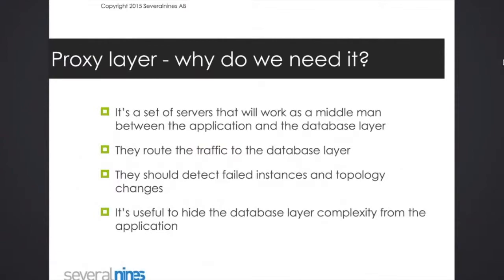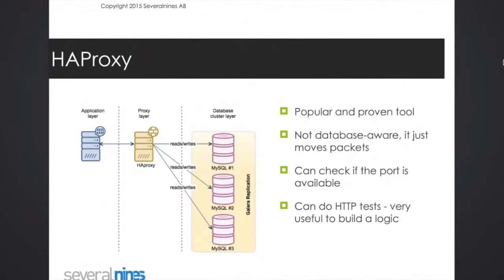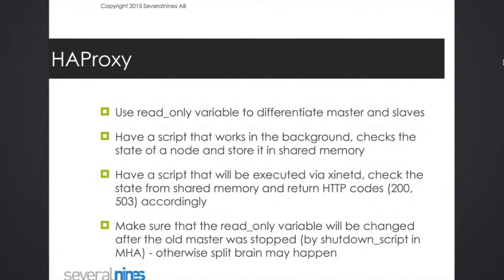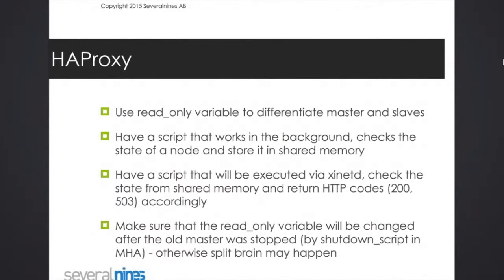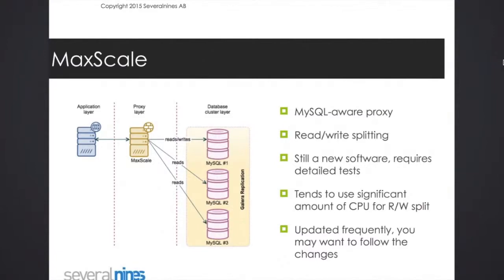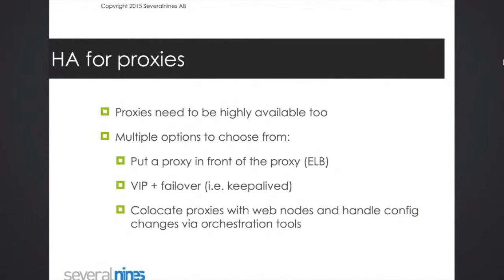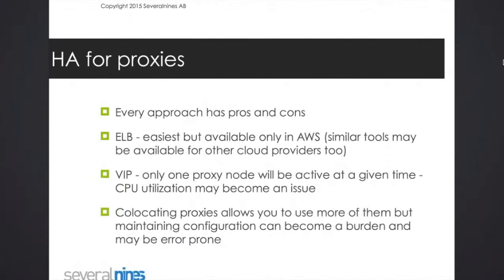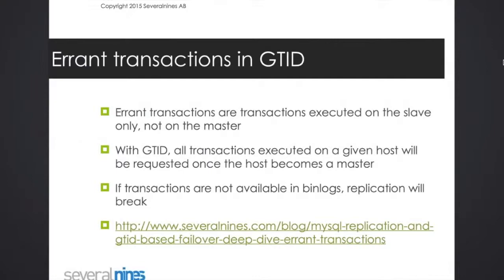Webinar replay: Become a MySQL DBA: which high availability solution? - part 3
In this webinar, we looked at some of the most widely used HA alternatives in the MySQL world and discuss their pros and cons.